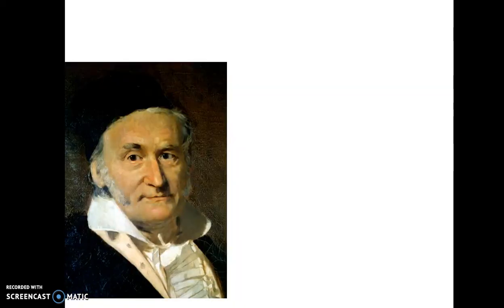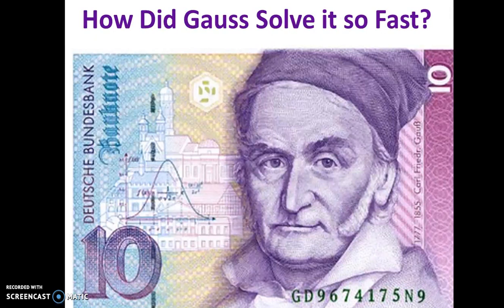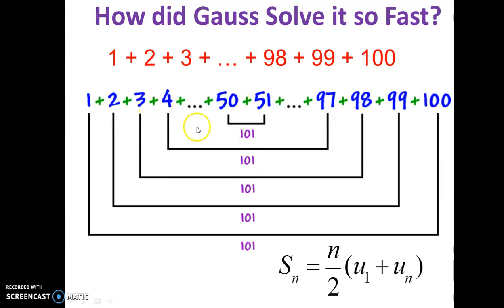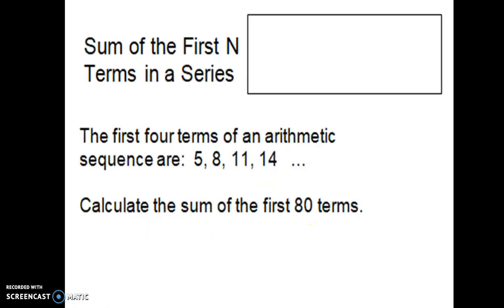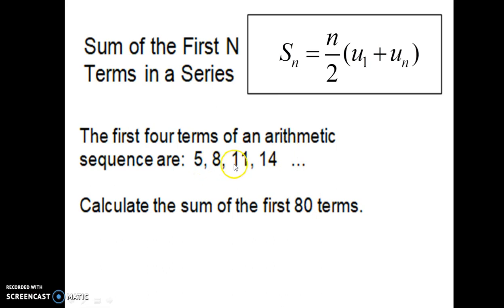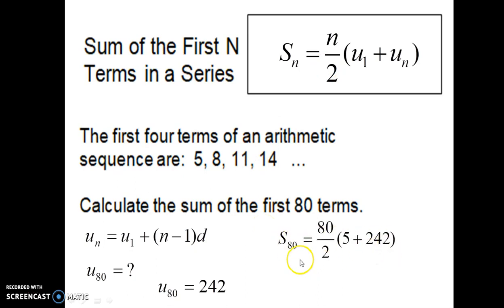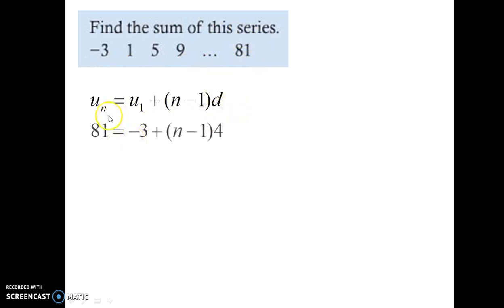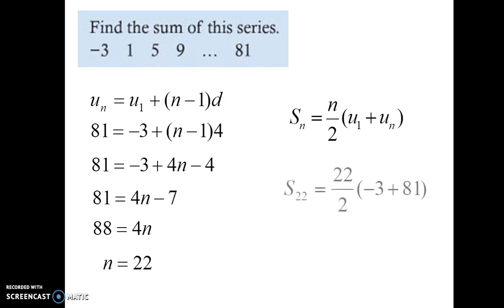Skill Video Sum of Terms in an Arithmetic Series